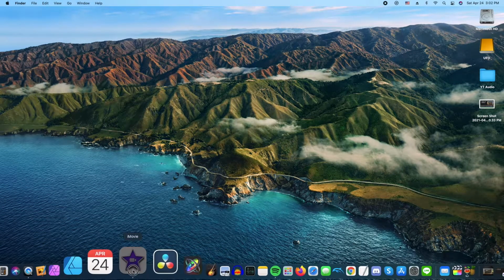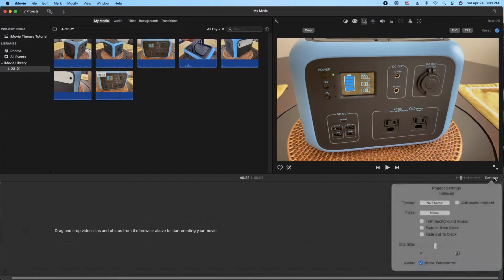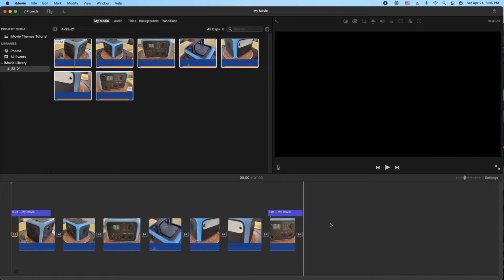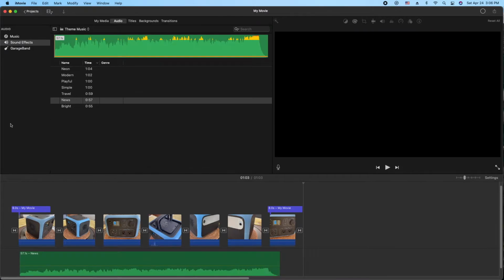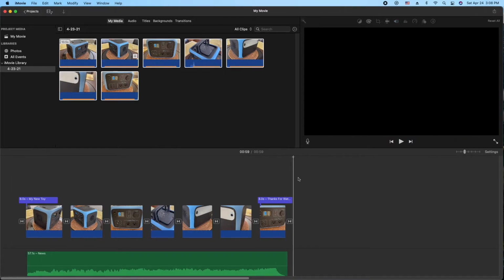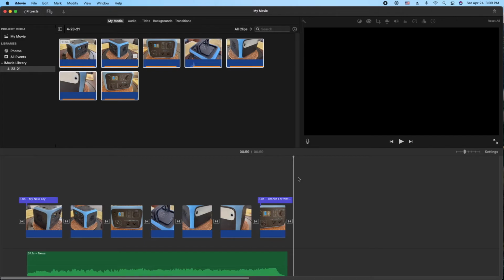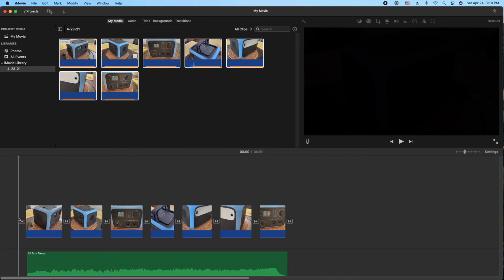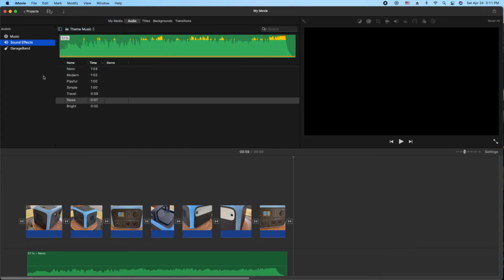iMovie Themes Tutorial - How To Make Quick & Easy Videos With iMovie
In this Apple iMovie Tutorial for the Mac, we show you how to use iMovie Themes to make quick and easy videos. Themes allow you to just put a bunch of videos and pictures into the time line, and a theme is automatically applied to create a quick video for you.

ET

~~~ Gear ~~~ (Amazon Aff Links)
Bluetti AC50S Power Generator
Apple Mac Mini
Apple iPad Air
Apple MacBook Pro 13" (M1)